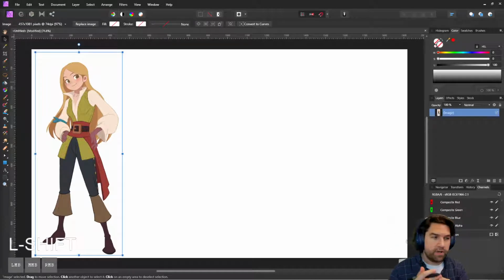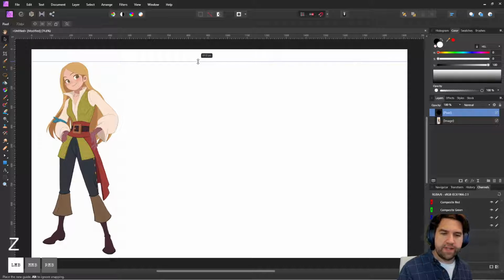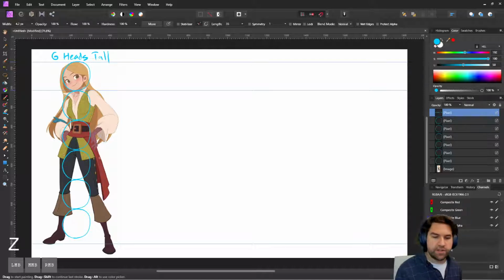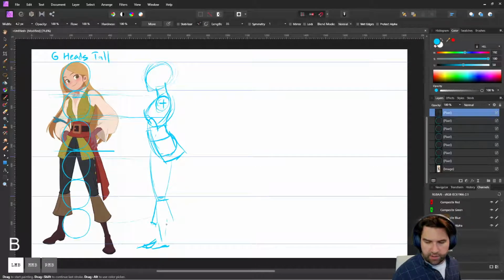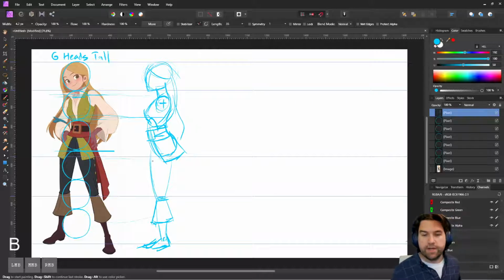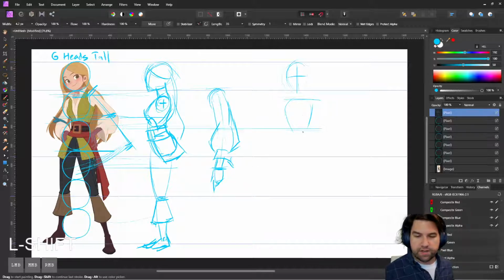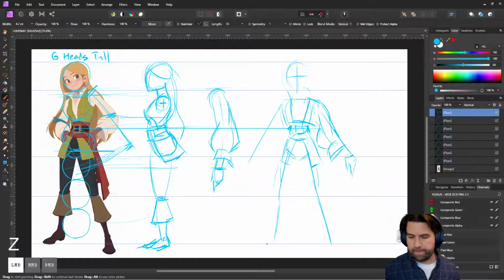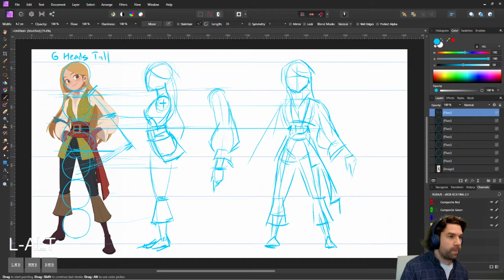45 Make a Character Turnaround Sheet